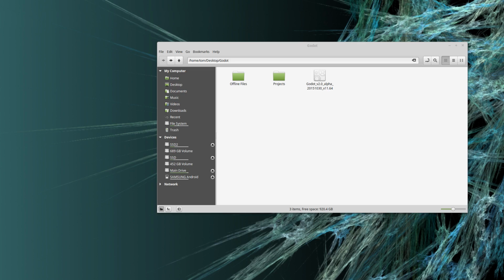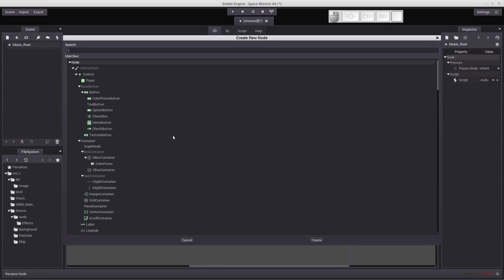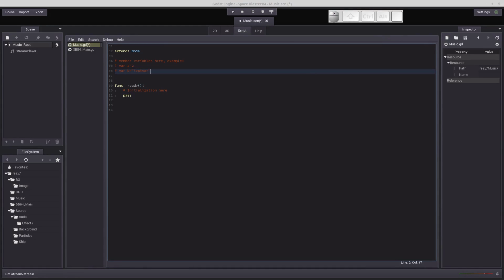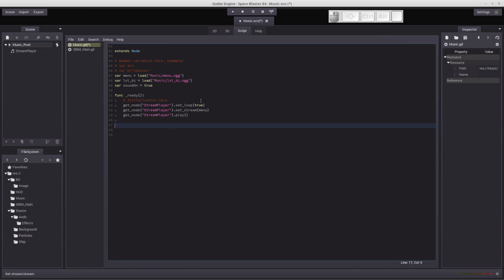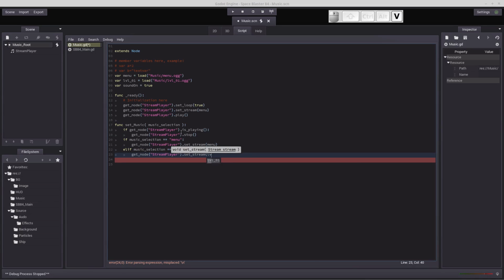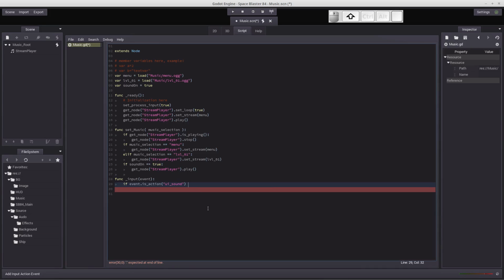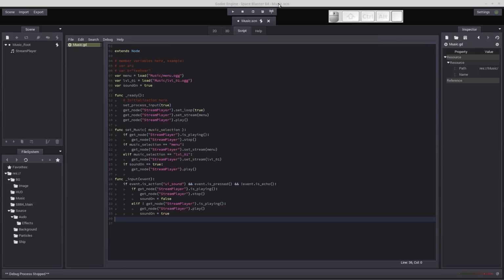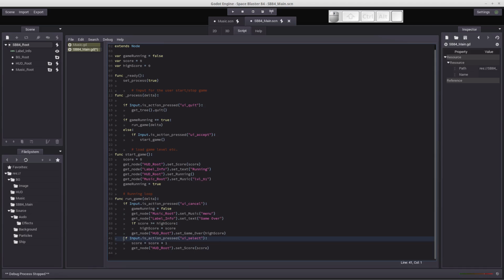07 - Music... Space Blaster 84 - Godot Tutorial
Create the Music scene for the Space Blaster 84 game.

Congratulations, if you've reached the 7th video you have earned 20 FOSS 365 respect points! :) I'm glad your still hanging in there!